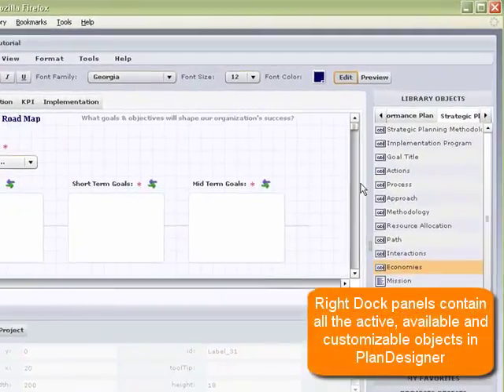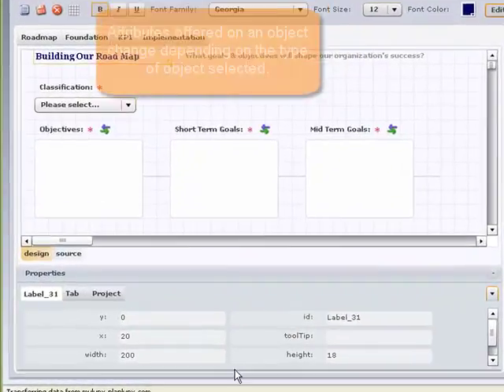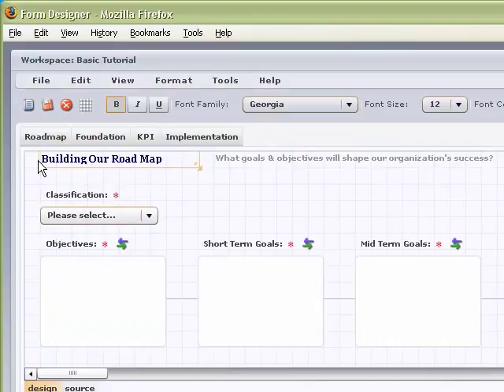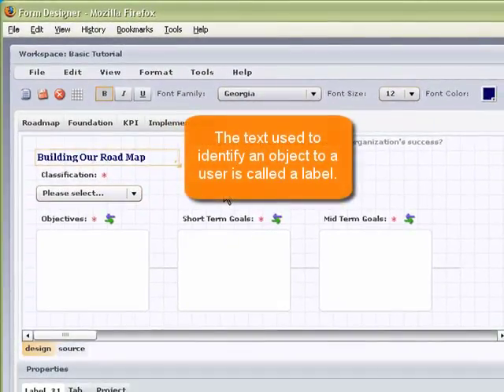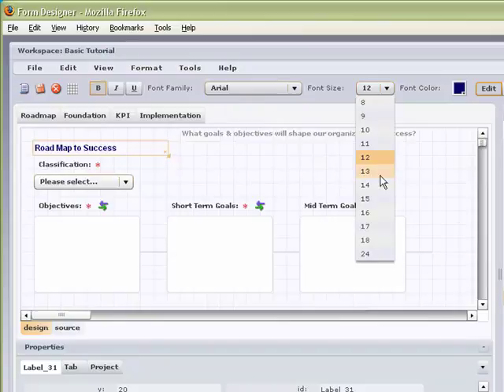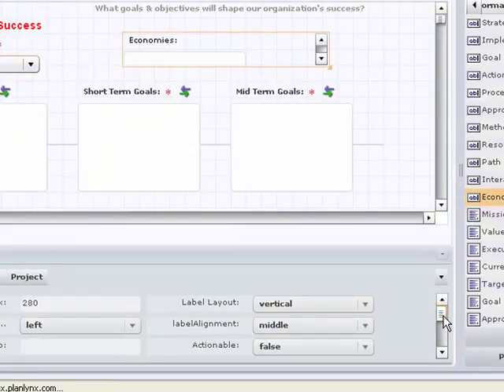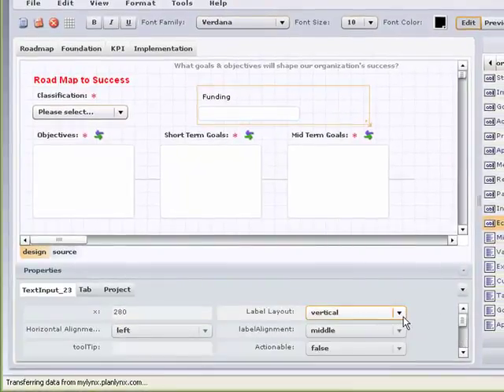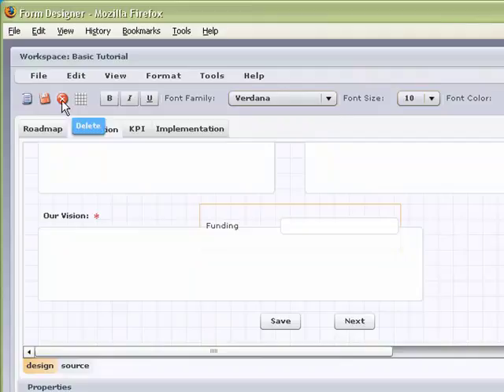PlanDesigner - Basic Training - Objects Introduction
In this tutorial, planlynx users will learn more about the definition and use of objects within the PlanDesigner.  Objects are the elements of the planning template in which planning users define the custom business rules and data collection aspects of their plan.